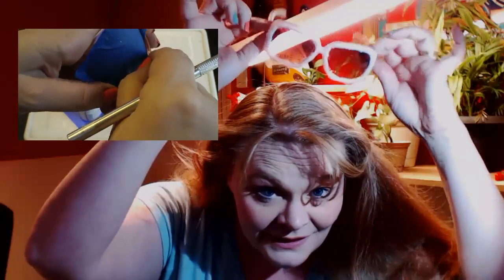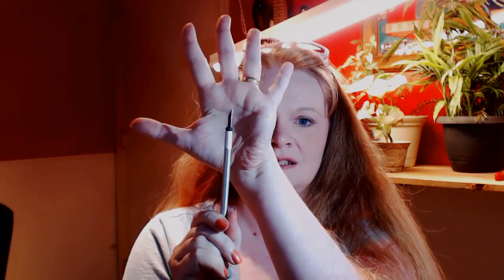Torrin Tries: Sunglasses Glitterfication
So, I tried to add some sparkle to a pair of cheap sunglasses. As per my uzh - they aren't perfect, but I learned a few things and learning is good for the soul. Let's see where I went wrong.